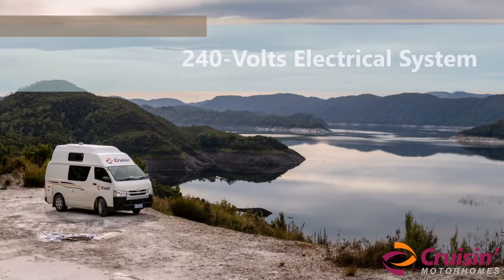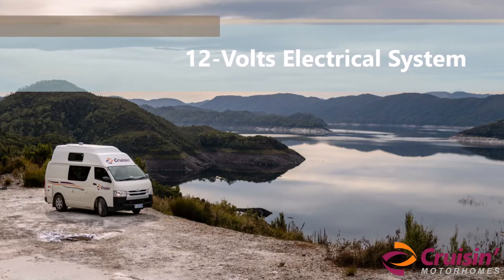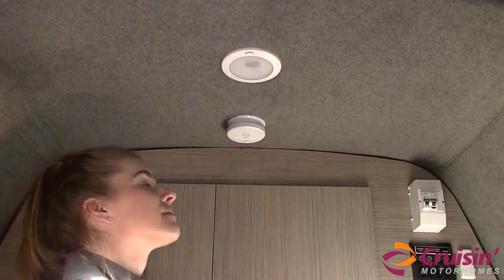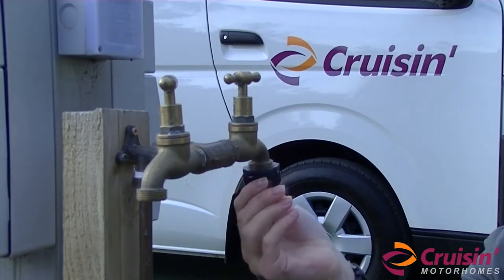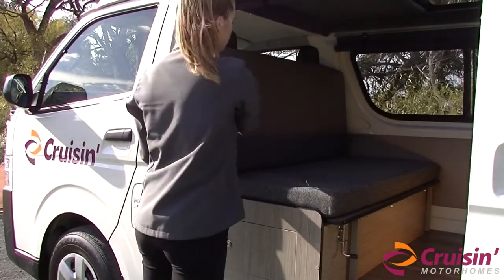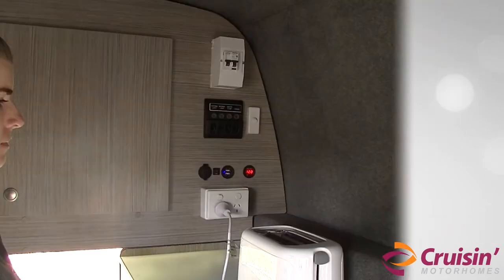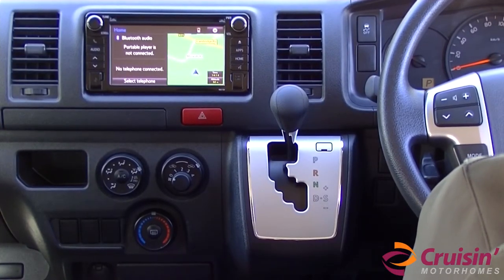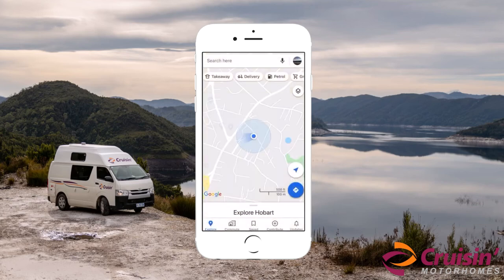Cruisin Hi Top Campervan User Guide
This is a detailed demo video of how to use the Cruisin Hi Top Campervan, one of the most popular campervans in Australia.

Want to see specifications and features of this two to four person campervan?

to plan your campervan holiday in Australia.